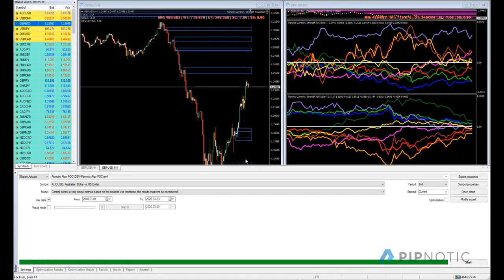and randomness PART 1